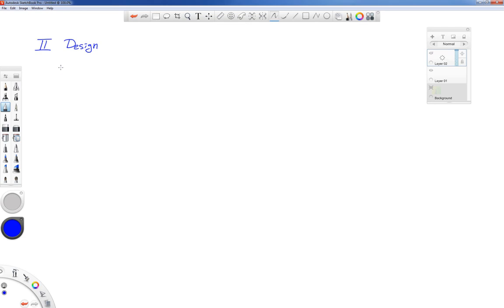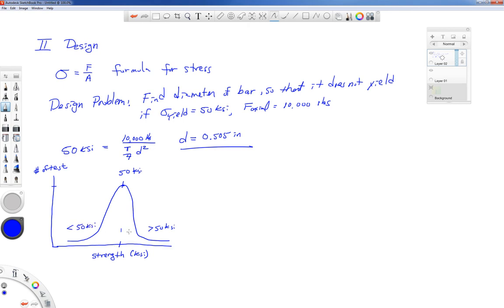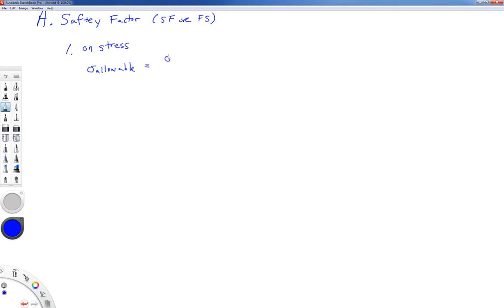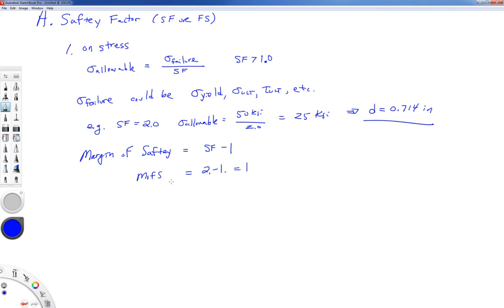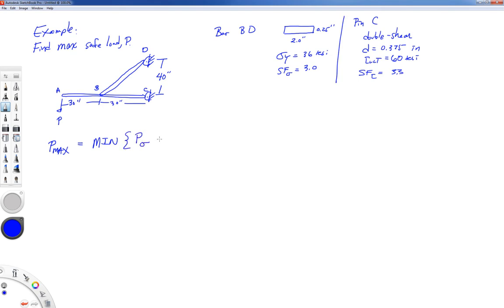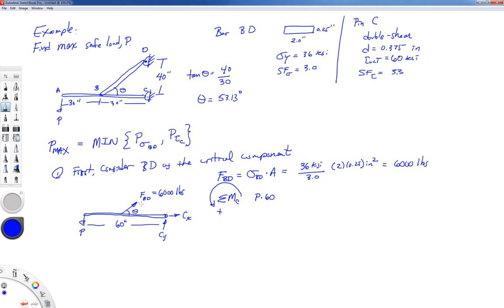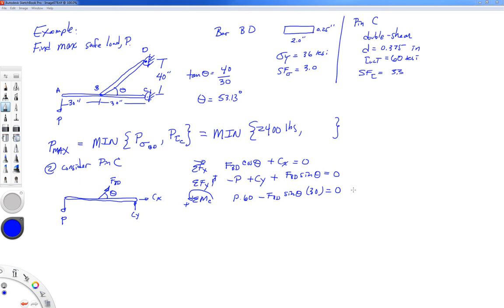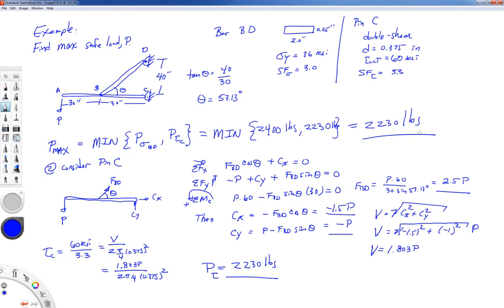Mechanics of Materials-Lecture-05a-Design